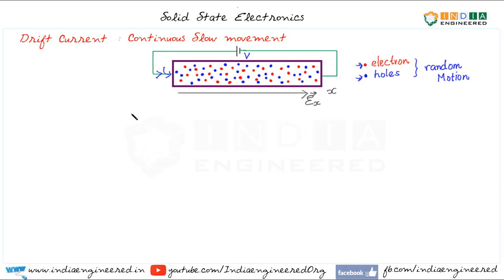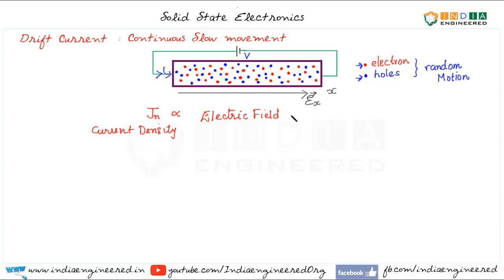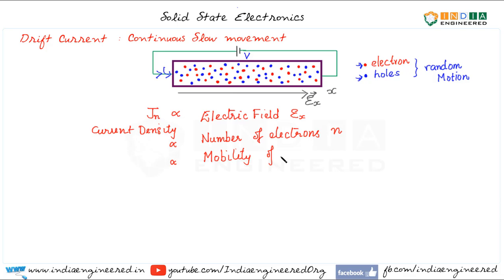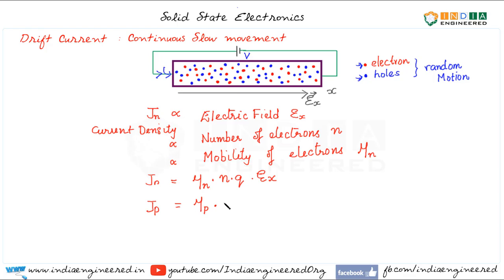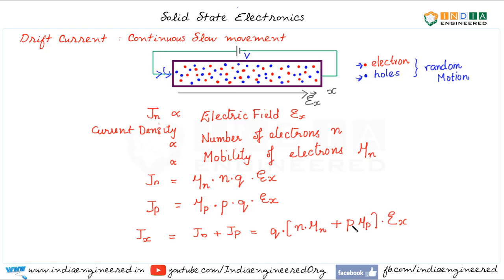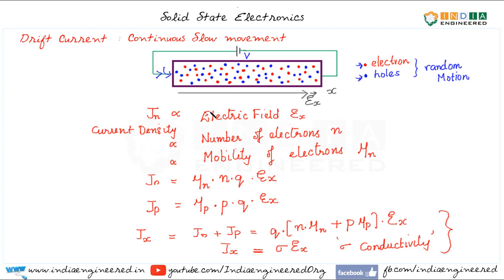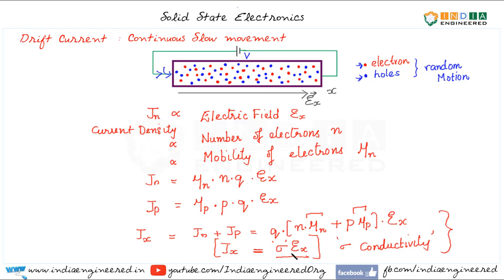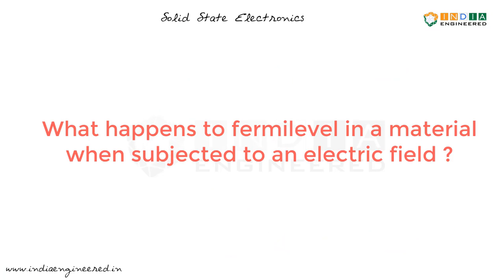Solid State Electronics | Drift Current 2